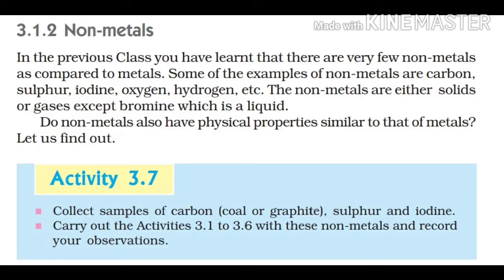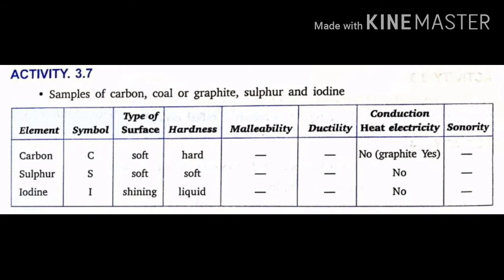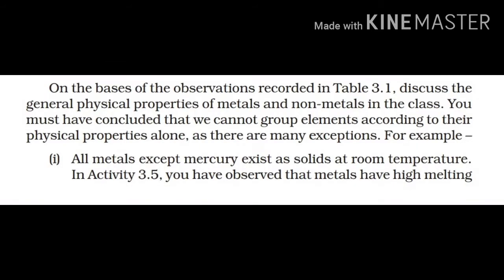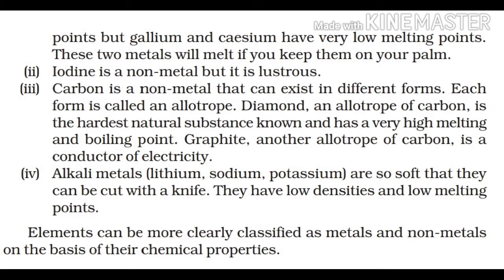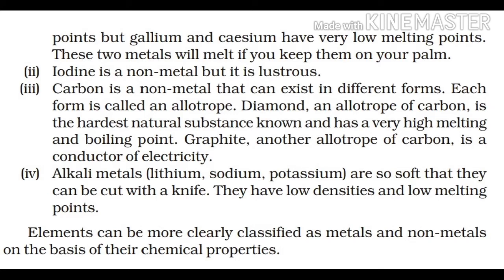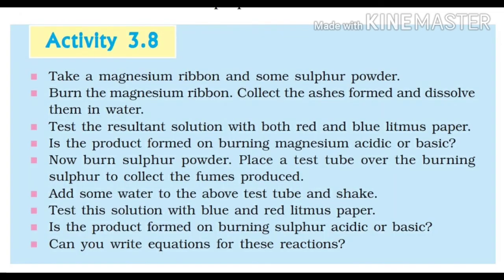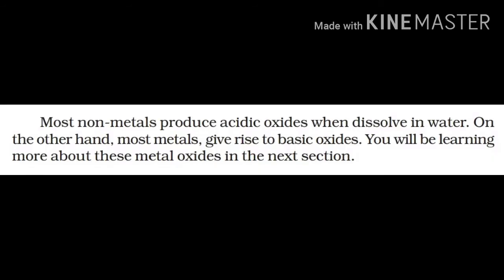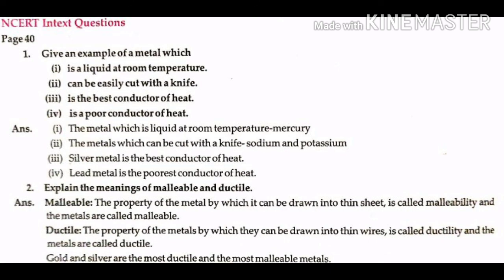SRI PARASAKTHI VIDYALAYA CBSE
Class 10 Chemistry   Part 29   Sep 12th
. Chapter 3
 Physical properties of Non Metals